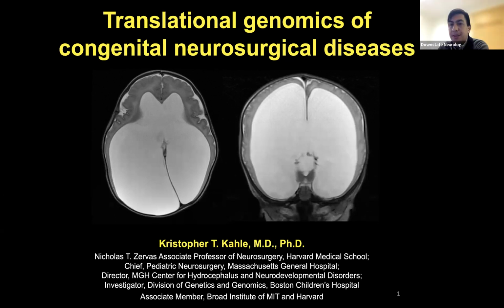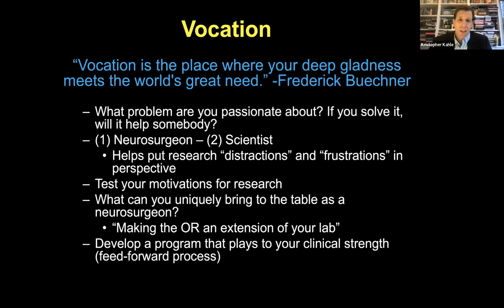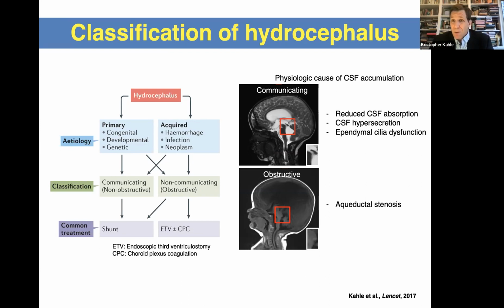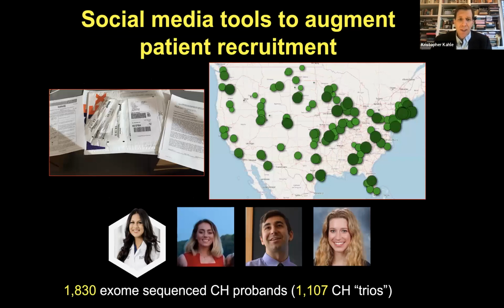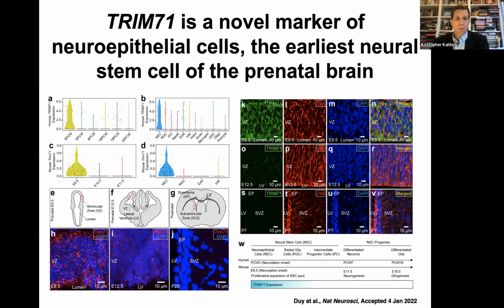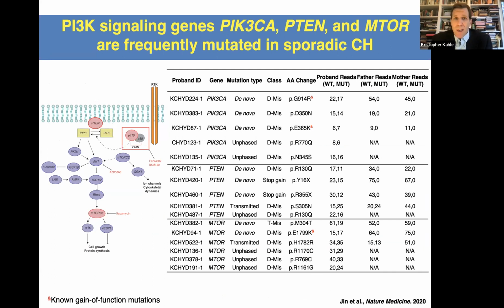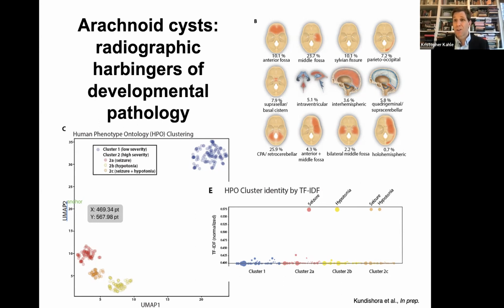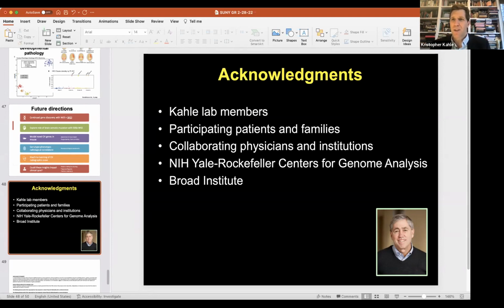Grand Rounds. Translational Genomics of Congenital Neurosurgical Diseases. Dr. Kahle. 1/28/2022